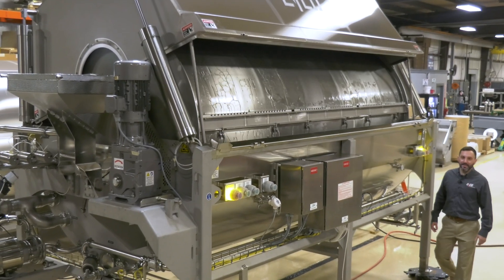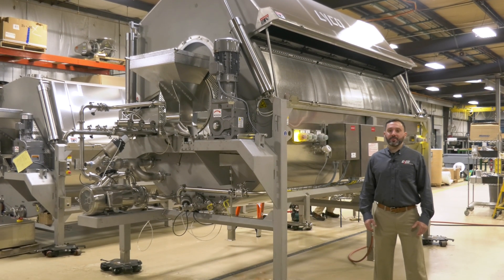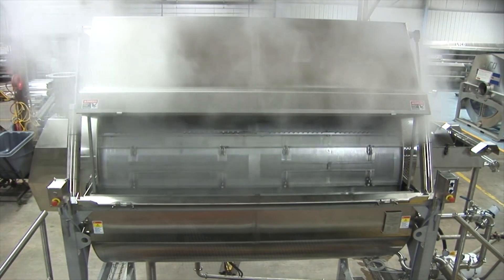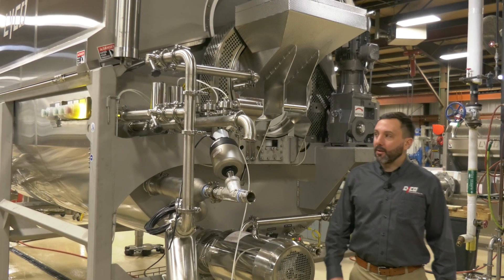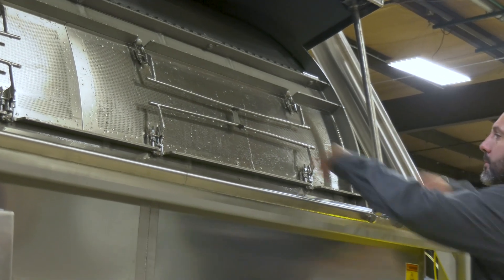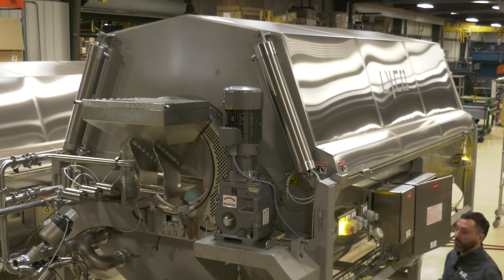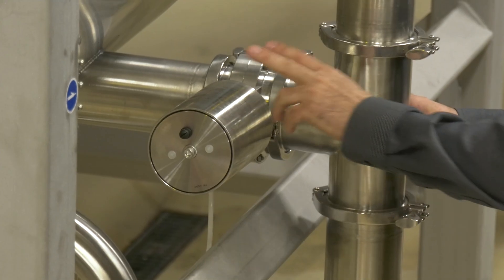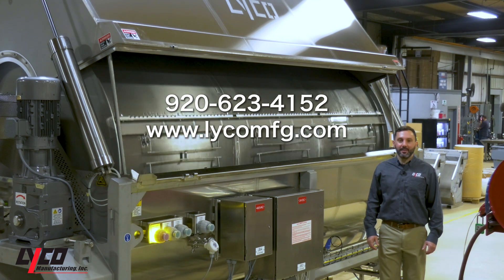Vegetables- Lyco Vapor-Flow® Steam Blanching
Lyco Vapor-Flow® Steam Blanching is ideal for steam blanching vegetables for canning and freezing processors